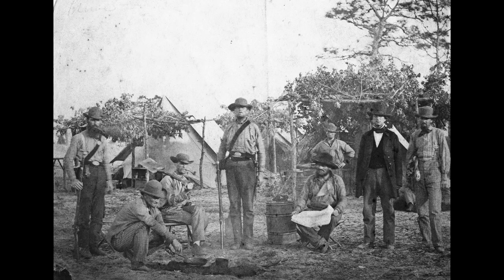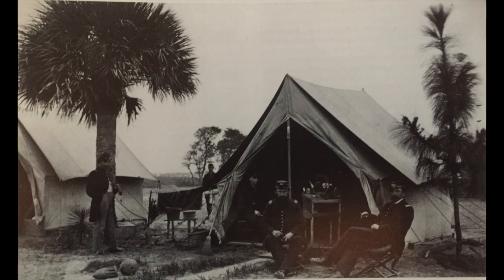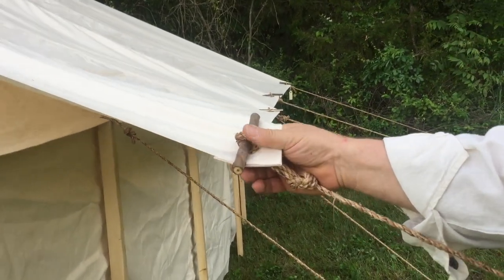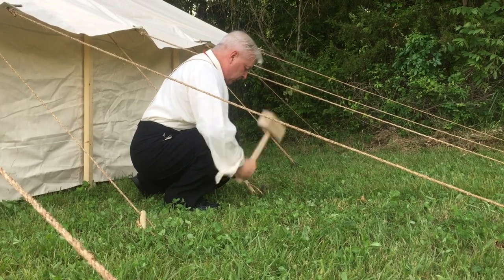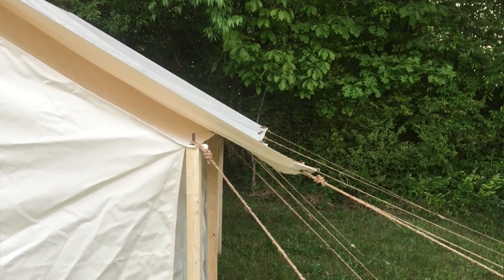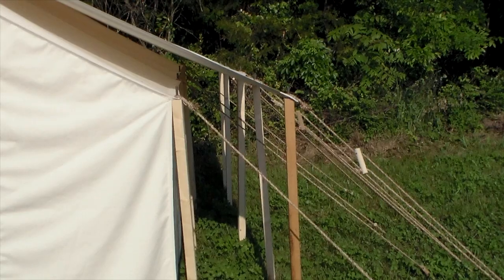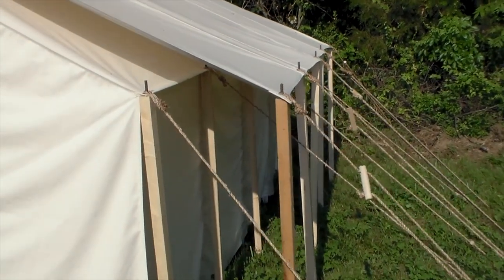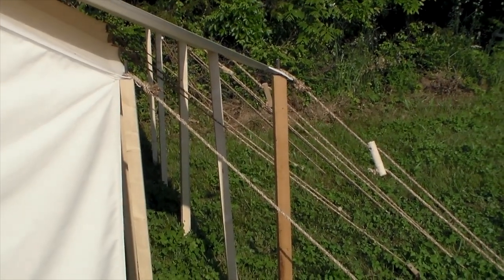How to put a fly on a wall tent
Great tips on why to use a fly with a wall tent, pros and cons, and why they used flys in the Civil war.